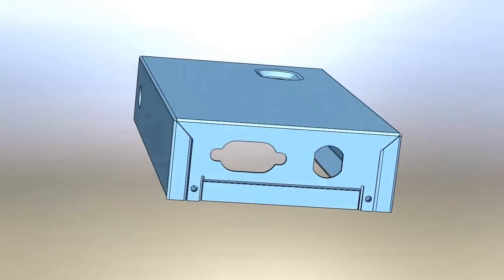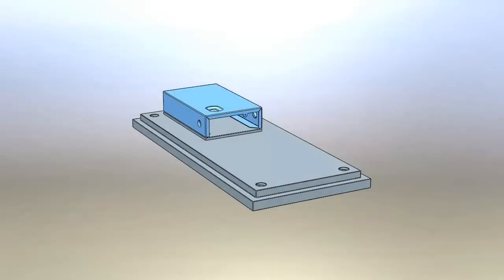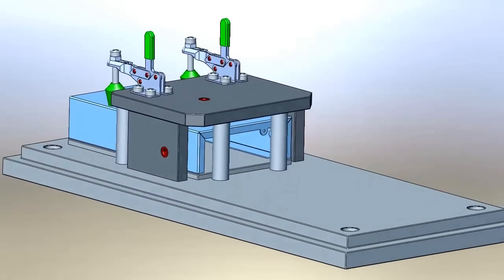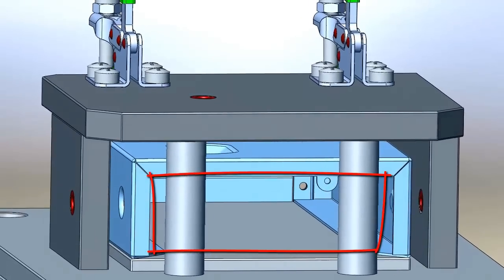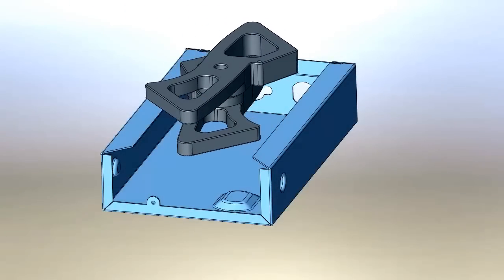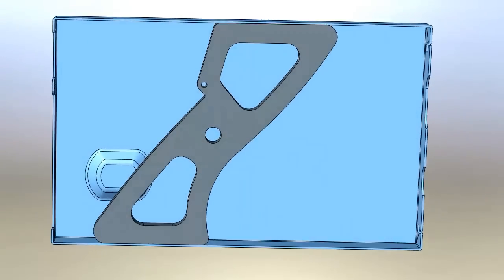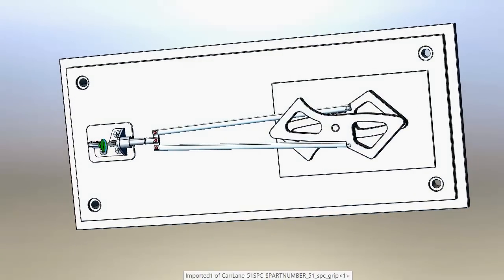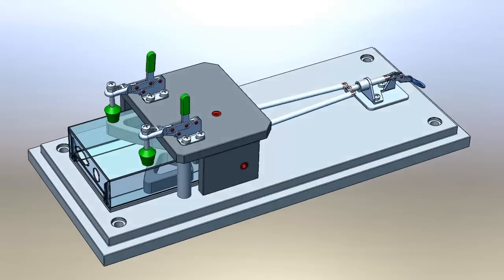Manual Drill Jig Concept Animation in Solidworks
Intended for freshman level mechanical design students, I demonstrate a few ideas about  jigs and fixtures using Solidworks.  This is an unusual tool design (hypothetical only) for drilling a sheet metal part in small batches. It’s probably overkill for this application but I think the idea might have uses in other situations.